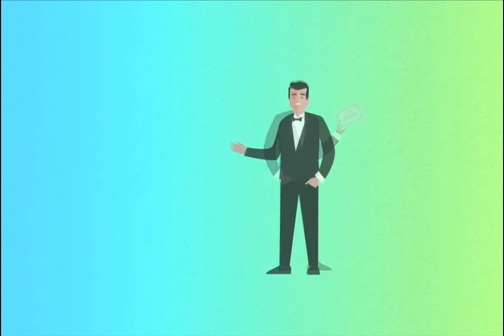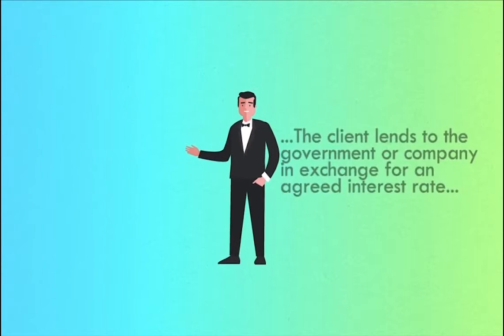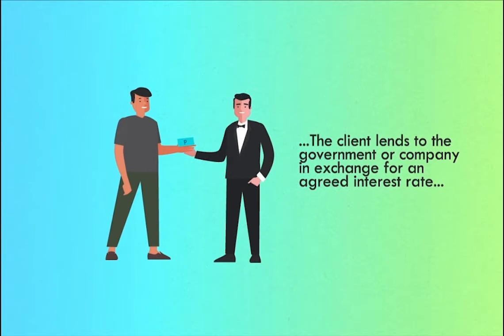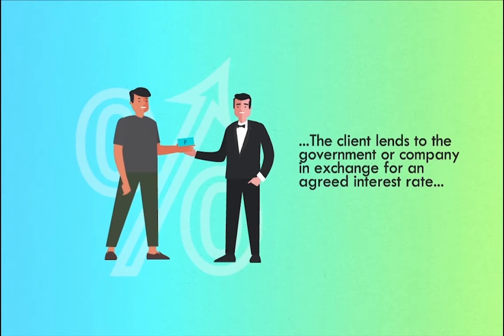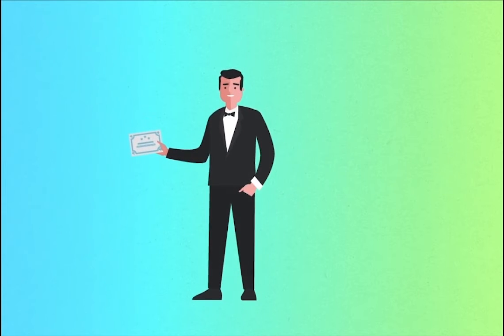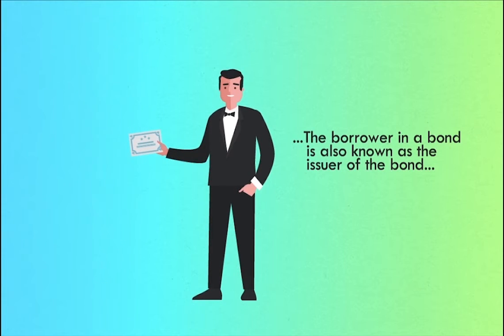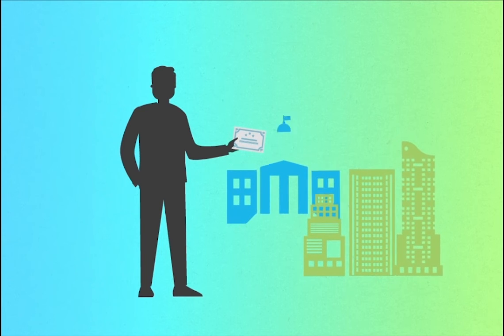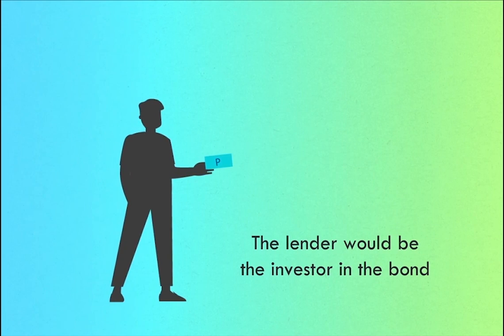Bonds (James Bond inspired Microlearning Video)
A microlearning video used to present an overview of the module or topic.
We used a movie reference to engage the learners and improve retention.

Framedia is a creative learning company, composed of skilled professionals who are extremely passionate about learning. We believe that an effective learning initiative should be a rich and positive experience-not only interactive but also inspired.